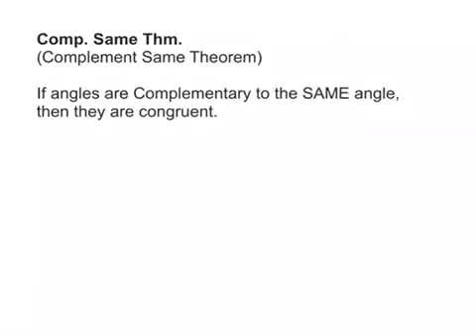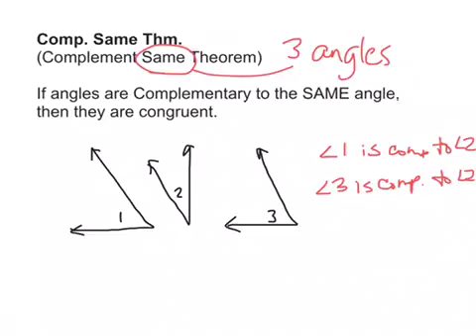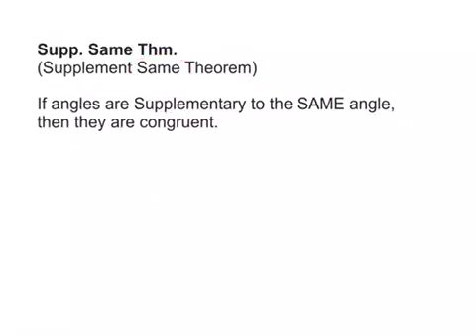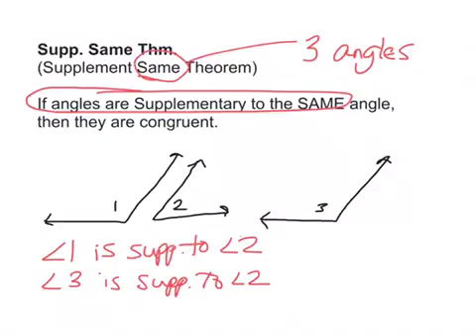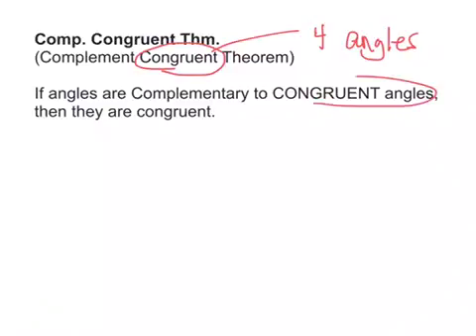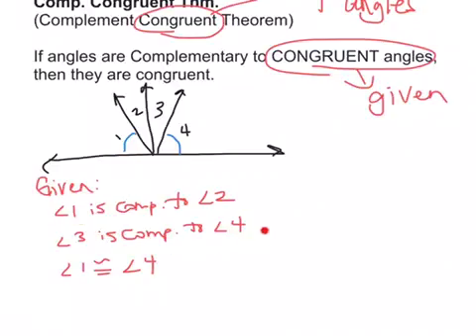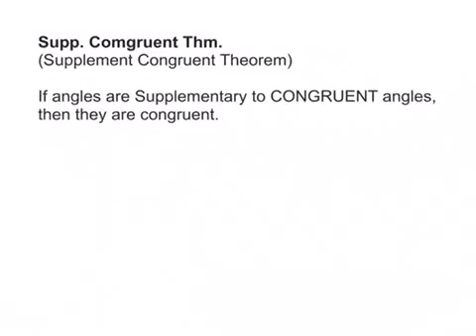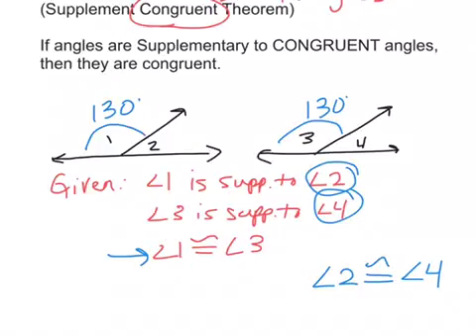Lesson 2.4 (extra video)